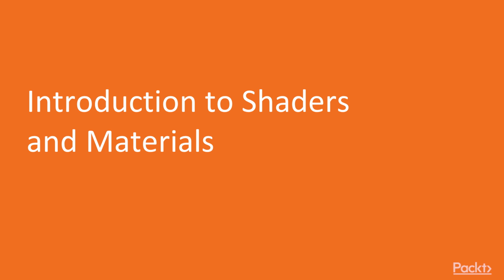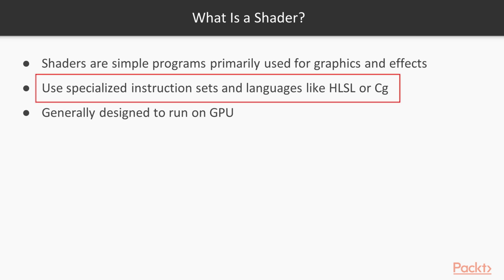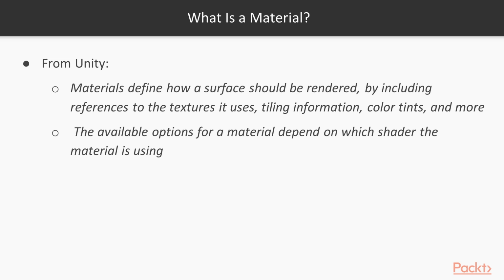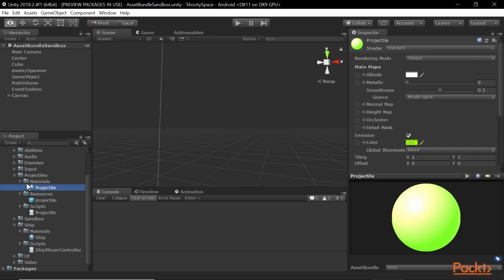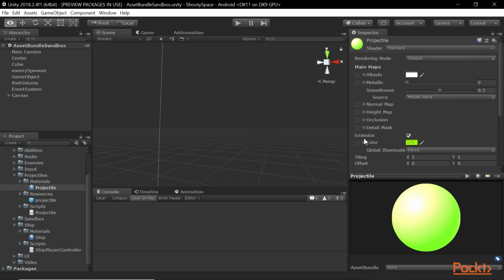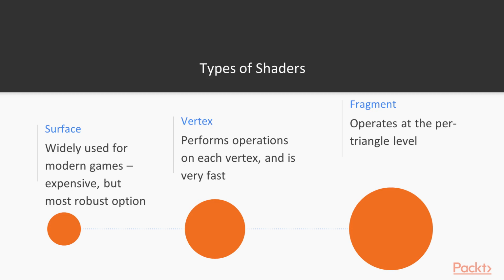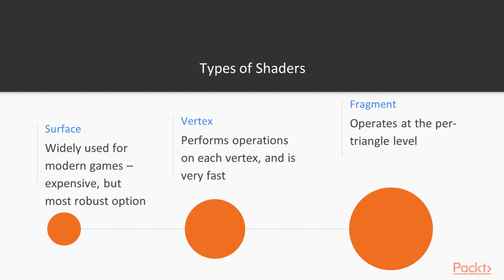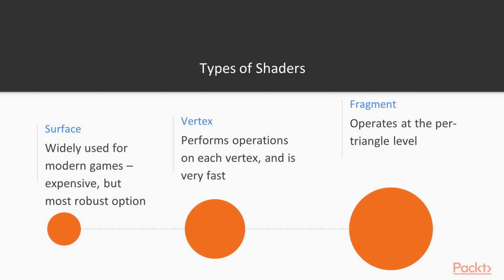Hands-On Unity 2018.x Game Development for Mobile : Introduct Shaders and Materials | packtpub.com